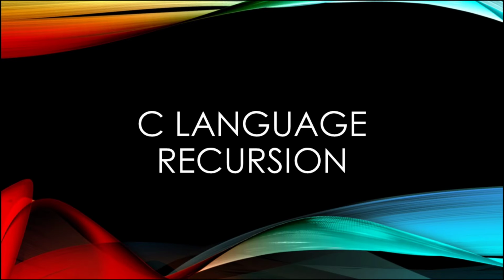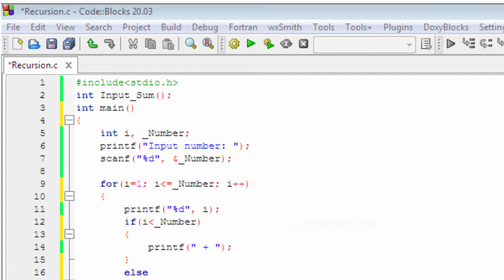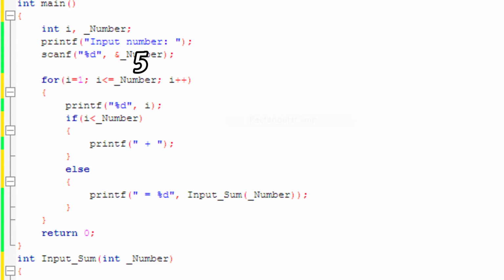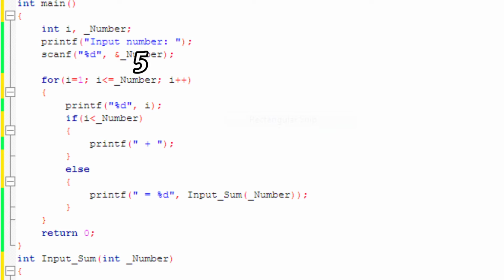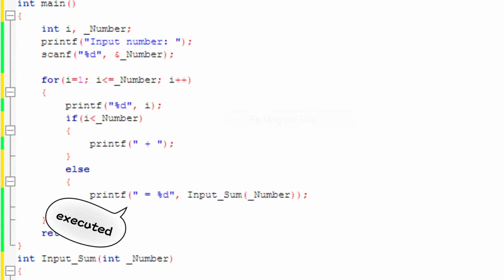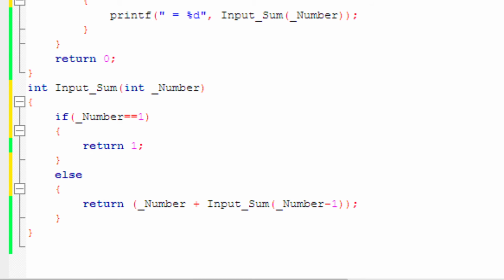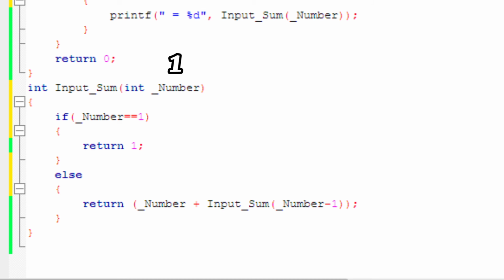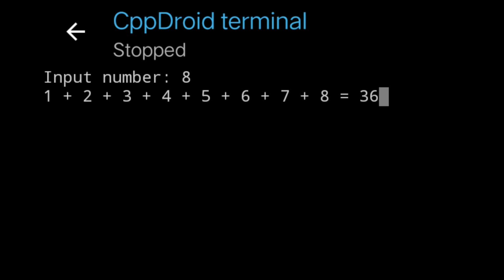Output 2 - Problem No. 7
Problem Details:
Create a C program that calculate the summation of the inputted number.
Sample output:
Input number: 5
1+ 2 + 3 + 4 + 5 = 15

List of all group members:
Felipe G.  Terante Jr.
Jey Tutor
Analou Mae V. Aquino
Rosemarie Baay
Evangeline Gaya Tinaco